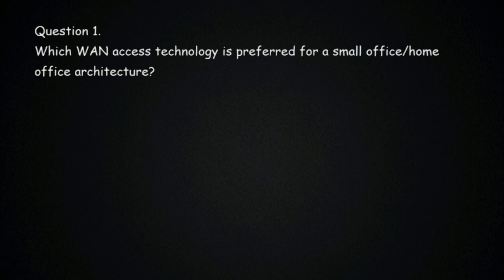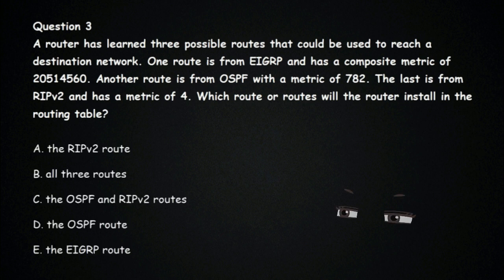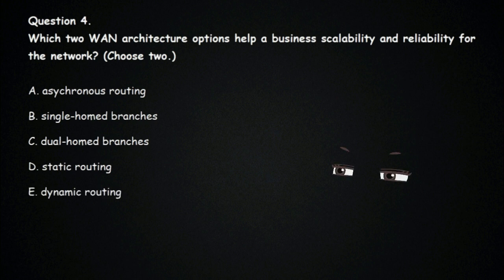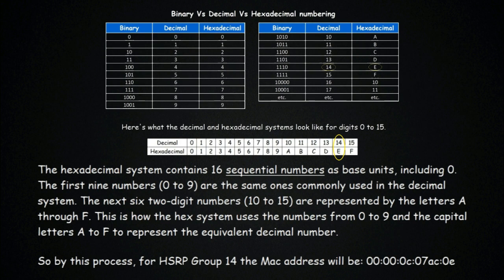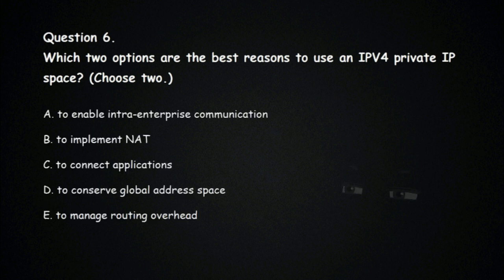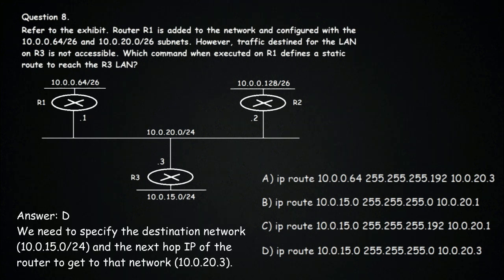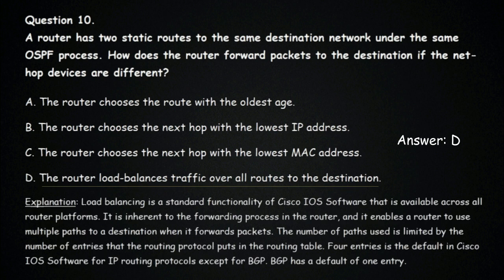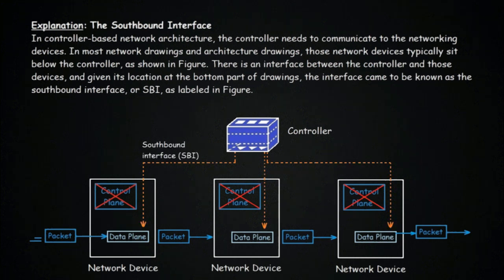CCNA Exam 200-301 | CCNA exam practice part 23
CCNA exam questions and answers, CCNA exam preparation, CCNA,  CCNA certification, Cisco certified network associate, CCNA network master program, network interview questions and answers, networking.